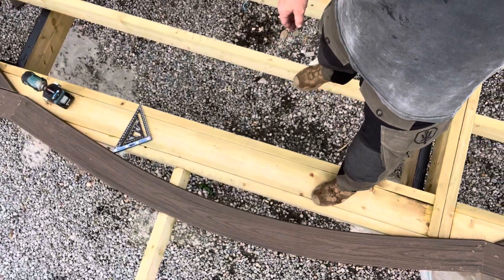Curving composite decking bending and installation video 3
Before we install our curves let’s take a look at what’s involved.